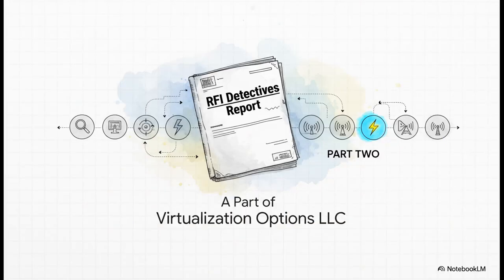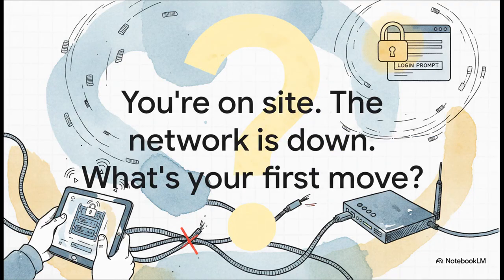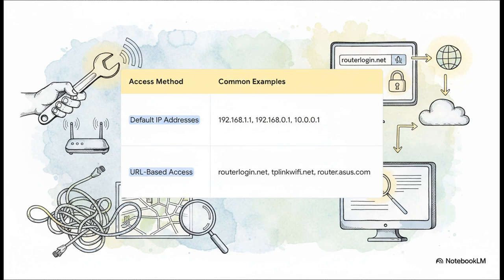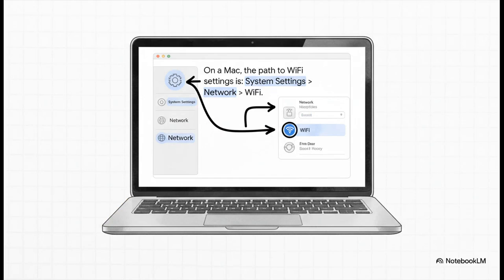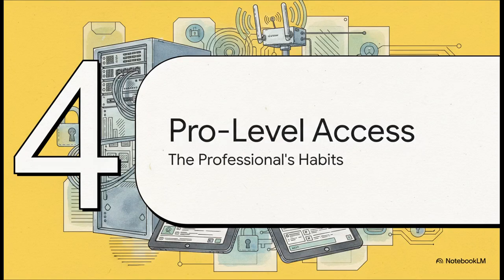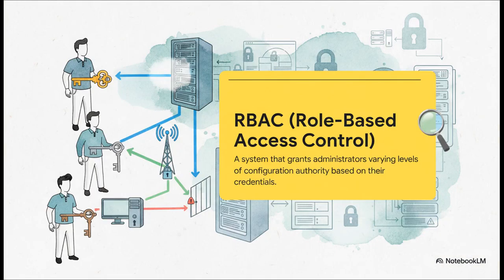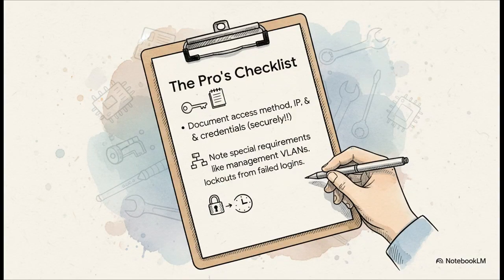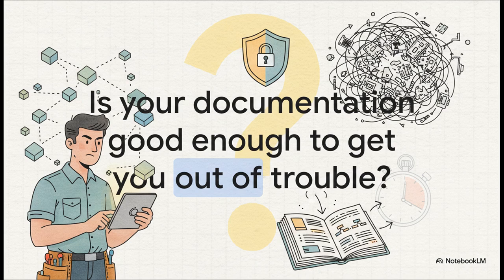2 Accessing Your Network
In this explainer, part two of our ten-part series, we're diving into the critical first step for any wireless job: simply getting in. This video details how to access a wireless router and emphasizes the importance of changing default passwords for enhanced network security. We'll cover router setup via web interface, mobile apps, and advanced Command-Line Interface options, ensuring you understand your network settings. VOLLC Virtualization Options LLC - A Colorado-based Research, Education, and Advisory Organization